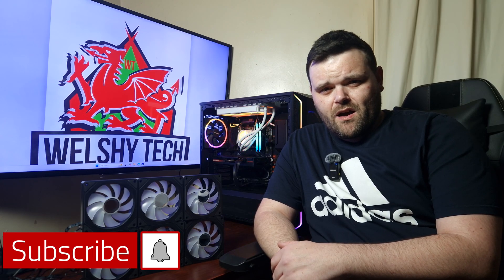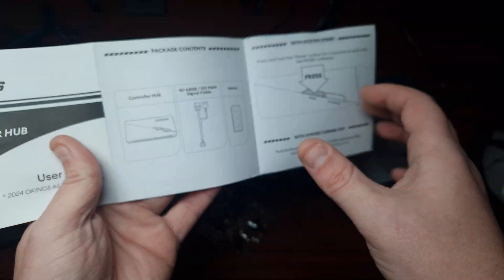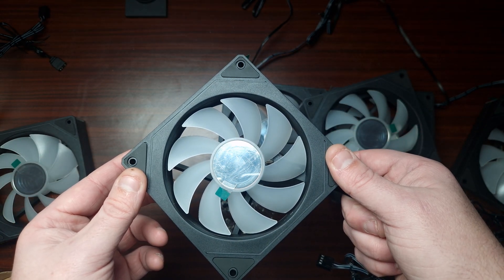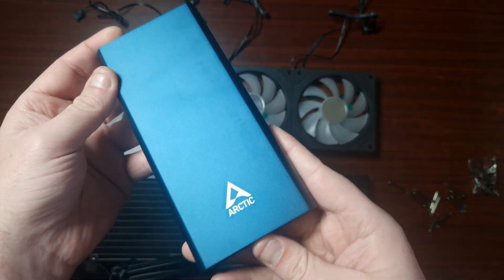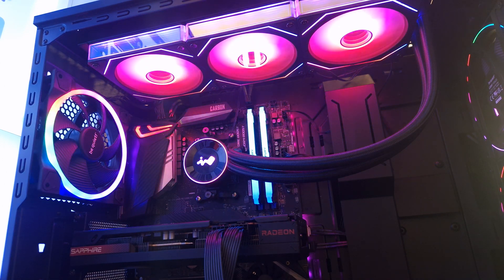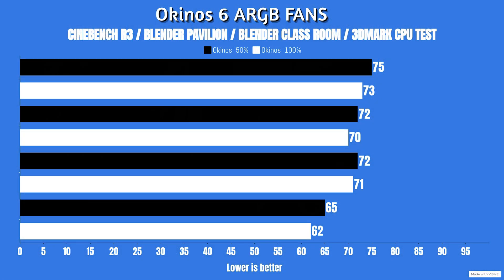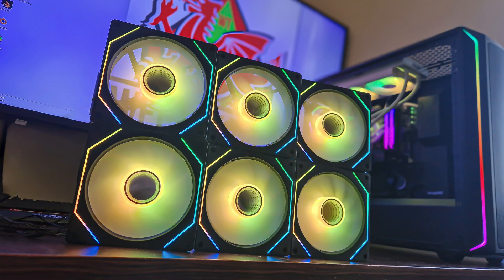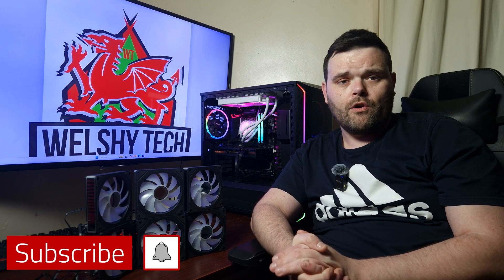Okinos 6 ARGB Fans Are They REALLY Worth It For Your PC?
"In today’s review, I’m checking out the Okinos 6-Pack ARGB Infinity Mirror PC Fans. These budget-friendly fans come with stunning infinity mirror lighting and full ARGB control, but are they actually worth it for cooling and noise levels? Let’s find out!

📦 Unboxing & First Impressions – Build quality, design, and what’s included in the box.
⚙️ Full Specs Breakdown –  fan specs & ARGB lighting.
🔊 Noise Test – Measuring fan noise at different speeds.
🔥 Thermal Benchmarks – Testing cooling performance at 50% & 100% fan speeds under load.

Test System Specs:
🖥 CPU: AMD Ryzen 9 5900X
🖥 Motherboard: X570 MSI Pro Carbon WiFi
🖥 RAM: 16GB Kingston Fury DDR4
🖥 GPU: Sapphire RX 7600XT
🖥 Case: Be Quiet! Shadow Base 800 FX
🖥 Aio: InWin MR36 All In one Liquid Cooler

Are these affordable ARGB fans a great deal, or should you spend more on premium options? Watch the full review to find out!

Amazon Link US

00:00 Introduction
00:13 Unboxing
02:39 Specs
03:57 How I'm testing these fans
05:17 Installation time
05:31 B-Roll
06:07 Noise Test 50%
06:23 Noise Test 100%
06:36 System specs
07:03 Room Temp & Testing Methods
07:33 Thermal Results
09:19 My thoughts & should you buy these
10:53 Make sure to Subscribe